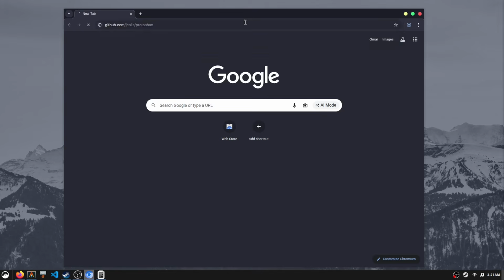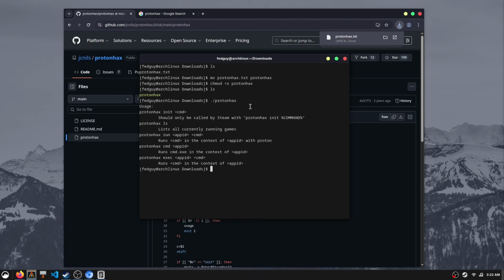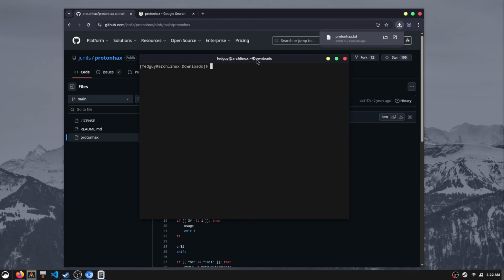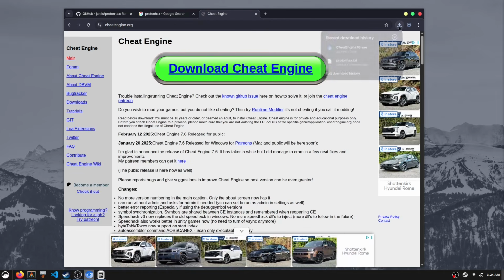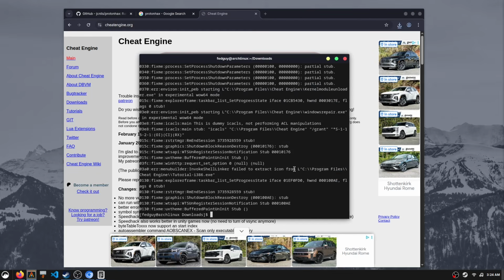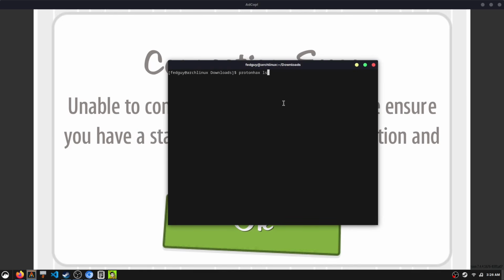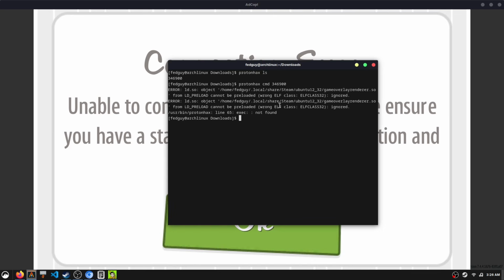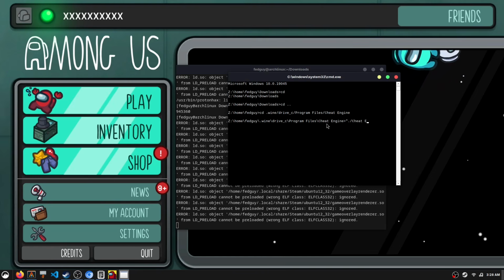Installing Cheat Engine on Linux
In this video, I show how to install and run Cheat Engine on Linux step by step. This method works for running Cheat Engine alongside games and getting it set up properly. If you’re trying to use Cheat Engine on Linux and want a simple, clear guide, this video walks through the full process from start to finish.